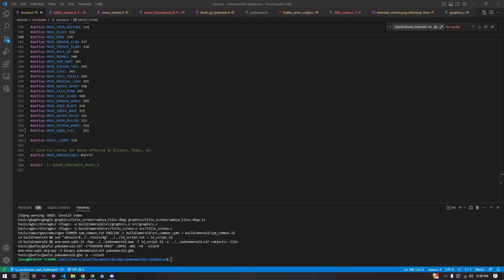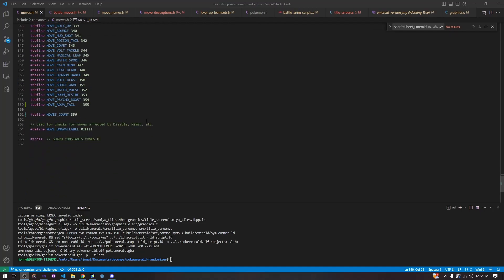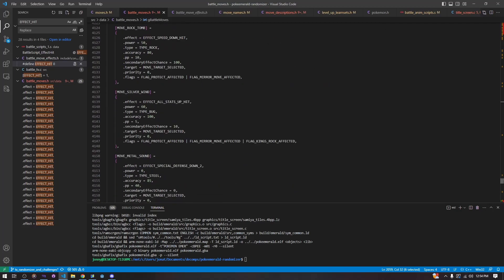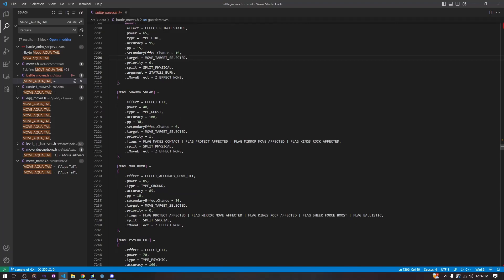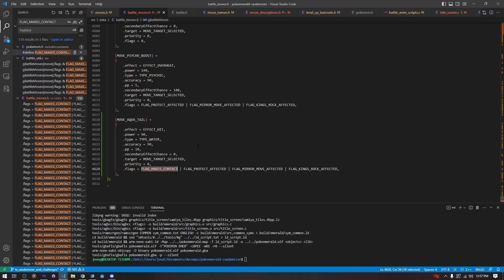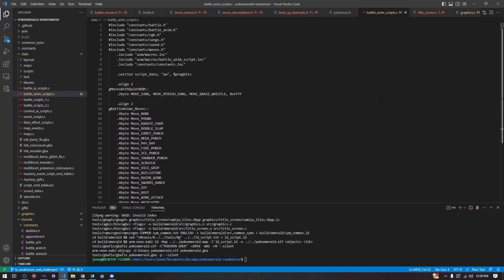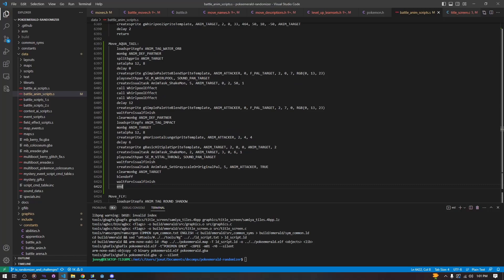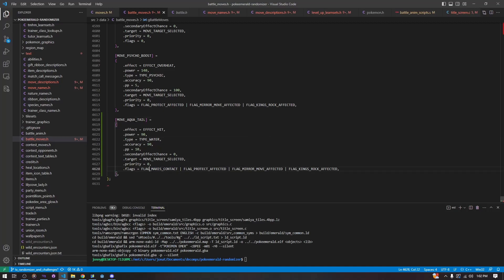[5.0] Adding New Moves: Battles 101 (Pokemon Emerald Romhacking Tutorial) [REUPLOAD CORRECT VIDEO]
Here is a quick video going over the basics of adding new moves